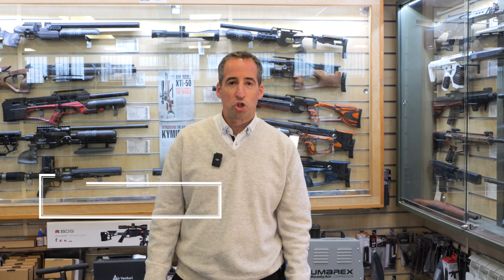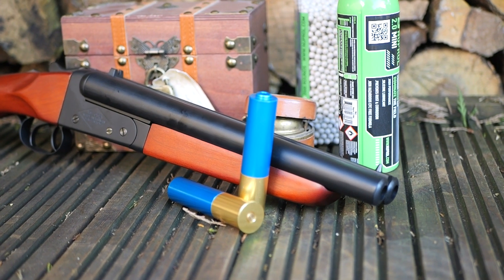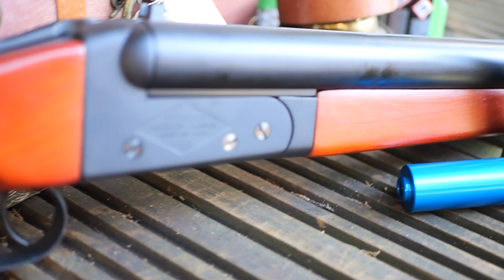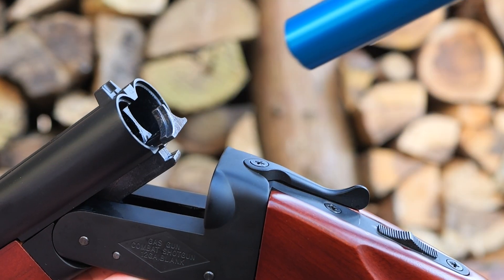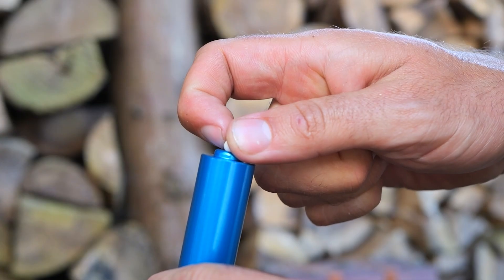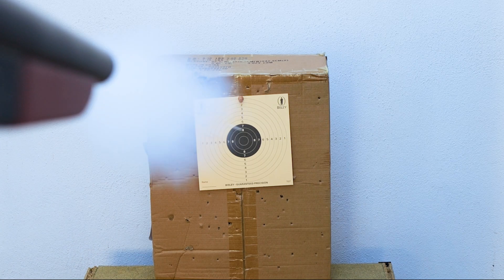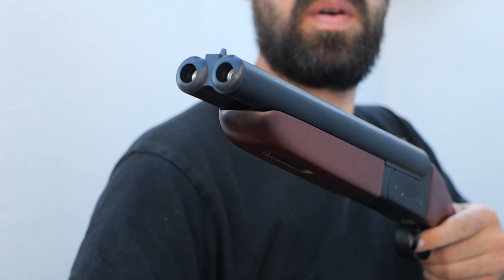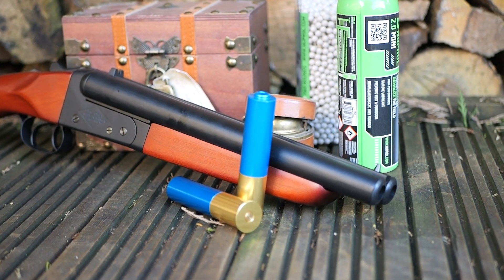Mad Max Airsoft Shotgun Overview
This wood & metal shotgun uses two gas powered shells, each of which can hold up to 8 X 6mm BBs. This is a very high quality replica shotgun that feels very solid and is great fun to fire! This is a very small and compact sawn-off that makes it ideal for CQB!